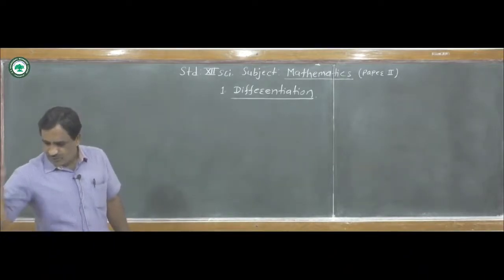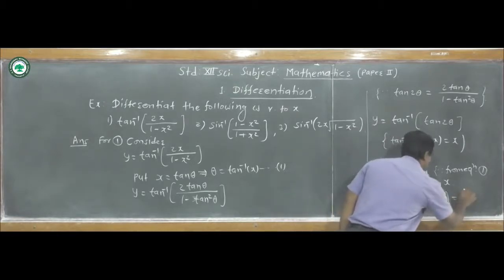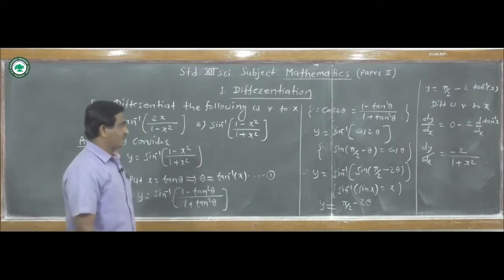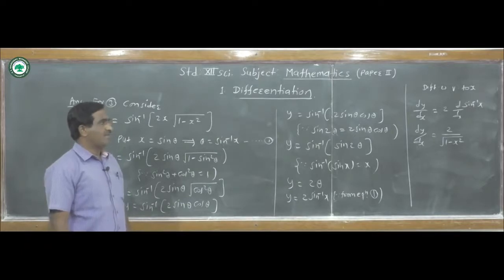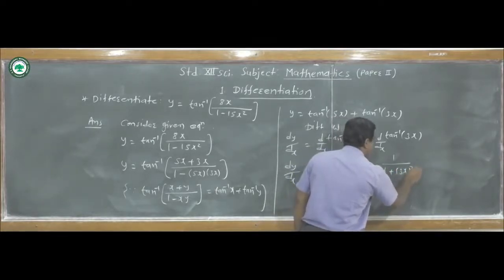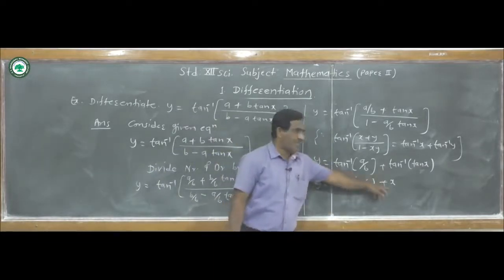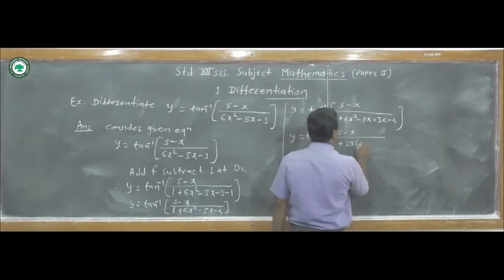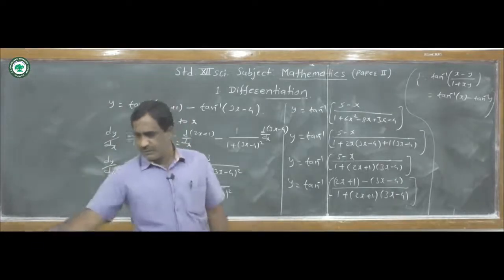XII.SCI (Math) || Topic: Differentiation || By Prof. Kasale P.B.